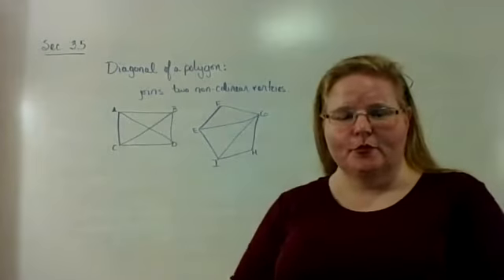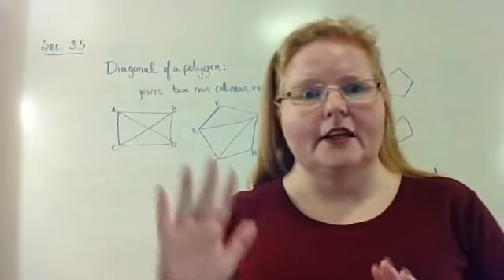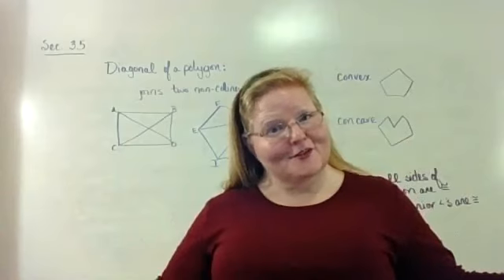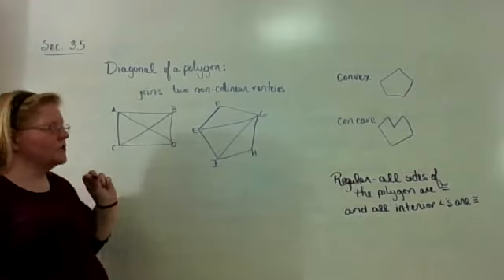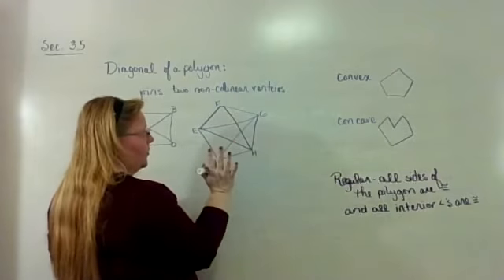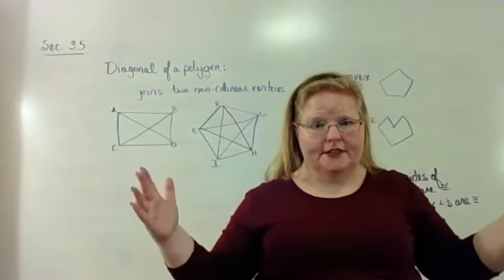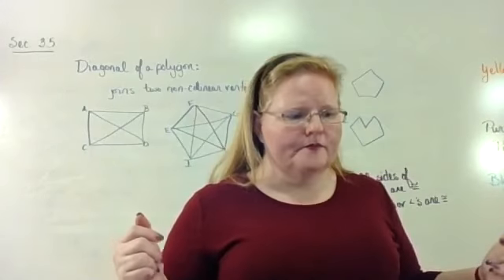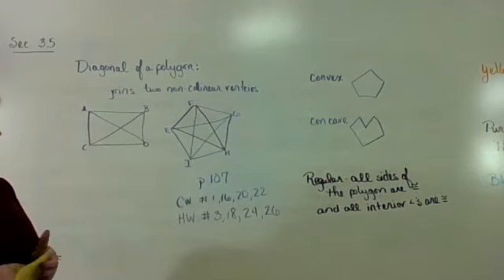GC Section 3.5